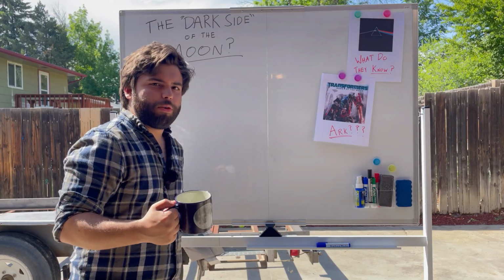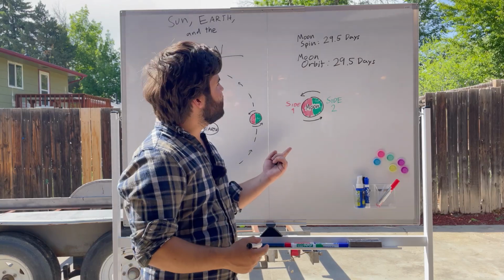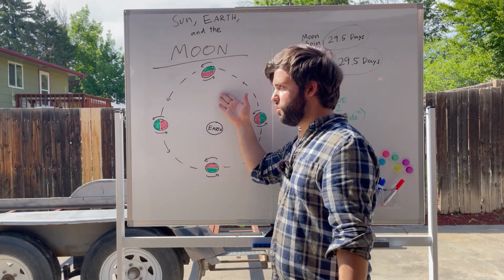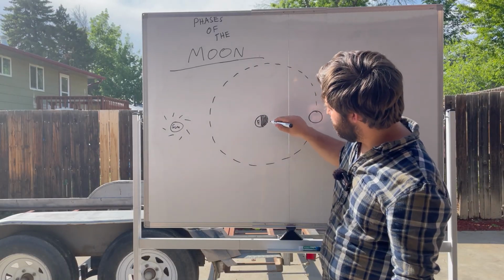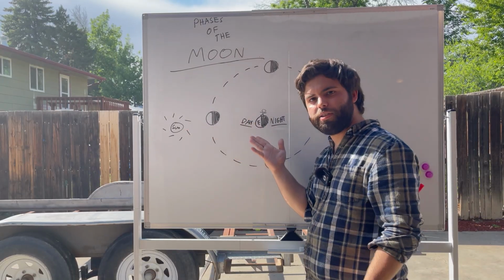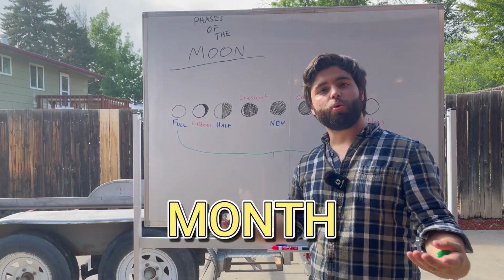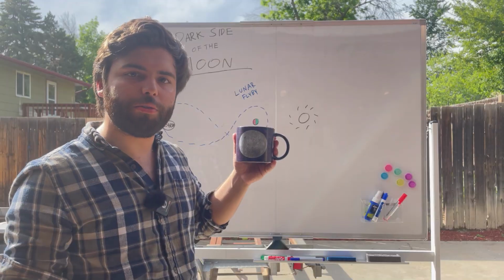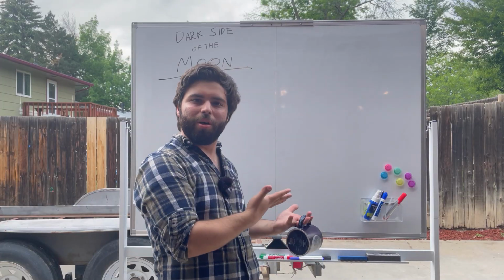What Is the Dark Side of the Moon? | Whiteboard Science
Despite being hidden from us on Earth, the “dark side of the moon” actually isn’t as dark and mysterious as it sounds! In this episode, Jon walks through what the dark side of the moon really is and what else we can learn along the way.

Got a question for our next episode? Send it our way!

Meet Open Orbit's Team!
Jonathan Rosborough - Education Program Host
Hunter Pratt - Creator & Podcast Host
Javeed Alimuradov - YouTube Producer & Channel Manager
Isabella Schulte - Audio Producer & Distribution Manager
Alexis McKay - Content Strategist
Cesar Flores - Graphics & Design
Elsa Cormier - Marketing & Outreach

Gear/setup information
Cameras: Canon VIXIA HF G70
Microphones: Rode PodMic, encoded on a Zoom P4
Software: Adobe Premiere Pro, Adobe After Effects, Adobe Illustrator, Adobe Photoshop, Audacity